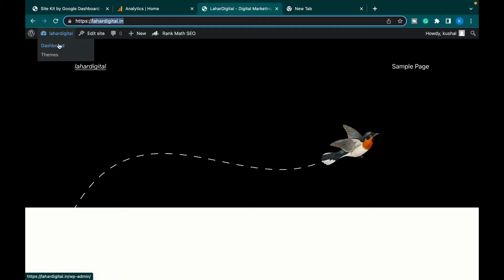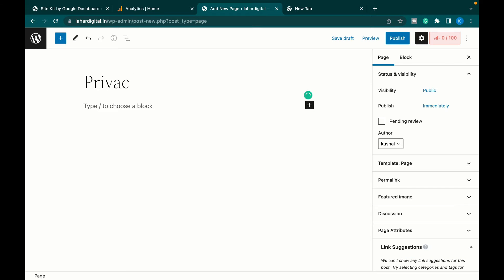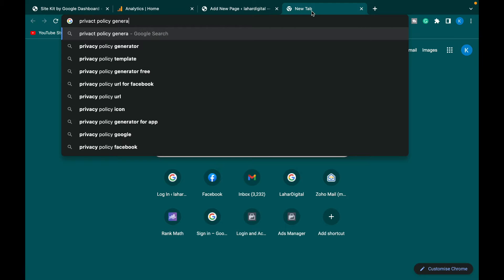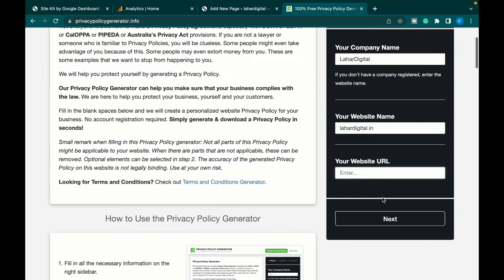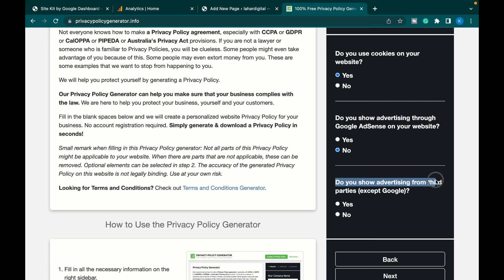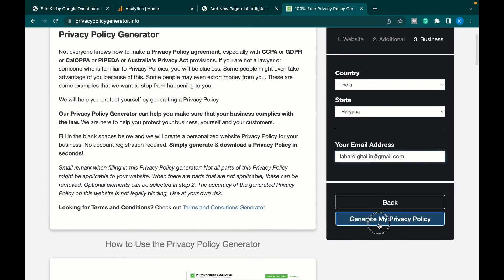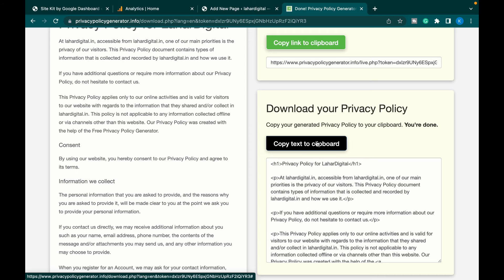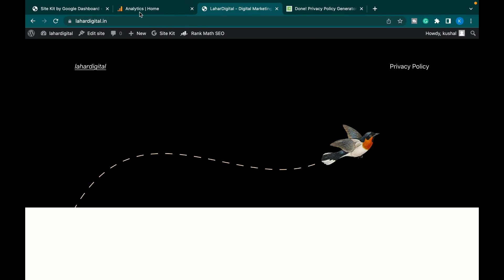How to Create Privacy Policy Page in WordPress In 2026 (Latest Edition)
In this video, I will show you the simplest way to create & add a privacy policy page to your blog or website.

A privacy policy page is one of the most important pages on any website as it is required by law to be present on your site. It helps you to let your visitors know what information you collect on your site and how you handle that information. So, make sure you add the privacy policy to your site using the simplest way we have shown above.

Create your e-commerce store with just $1 now

About Kushal Arora:
Kushal Arora is the Founder of KAP Digital and has been in this industry for 7+ years. KAP Digital empowers businesses to achieve organic marketing sales through strategic and innovative approaches. With a focus on leveraging organic channels such as SEO, content marketing, and social media, we guide clients toward sustainable growth and increased revenue.